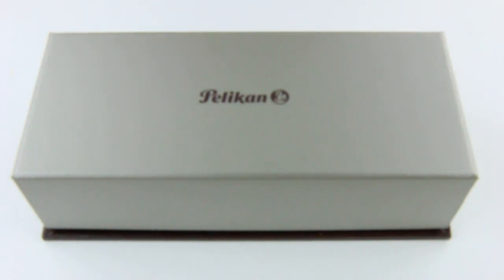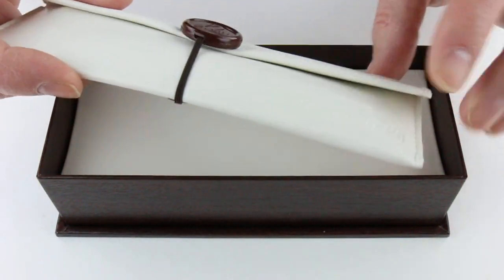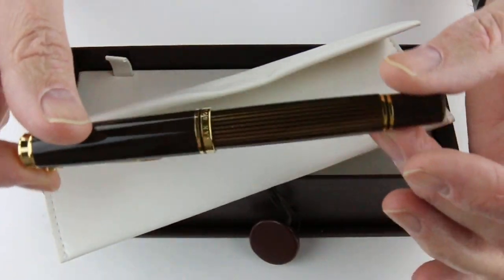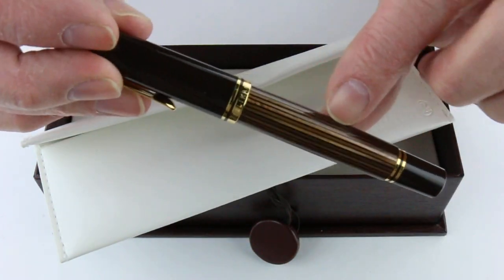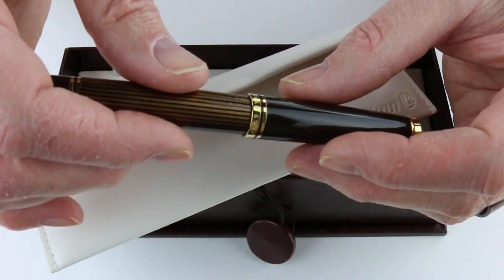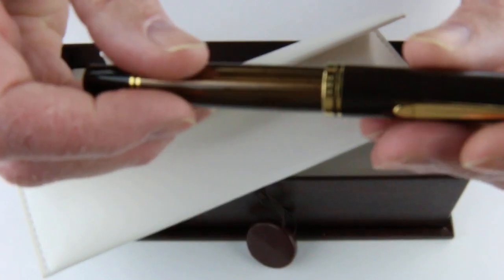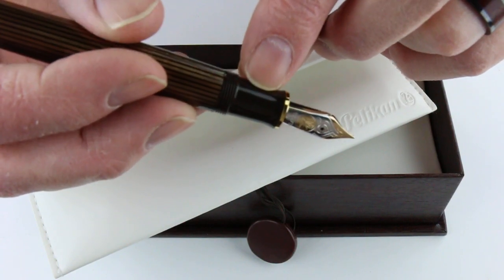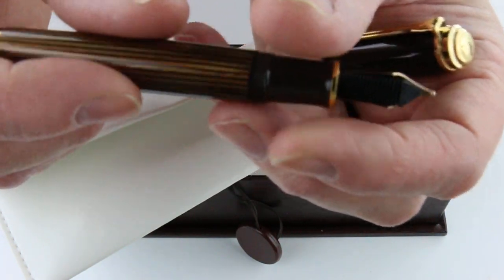Pelikan M800 Brown Black Fountain Pen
Details about the Pelikan M800 Brown Black Fountain Pen

See the unboxing of the Pelikan M800 Brown Black Fountain Pen up close. Learn how to change the ink. See what comes with the pen and how it is packaged as we review the item. Get your Pelikan M800 Souveran Brown Black Fountain Pen